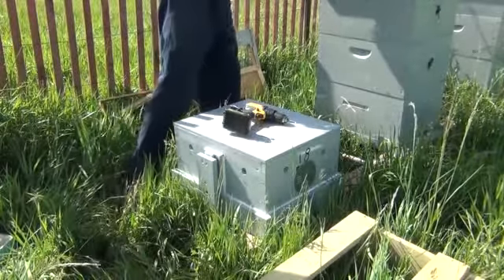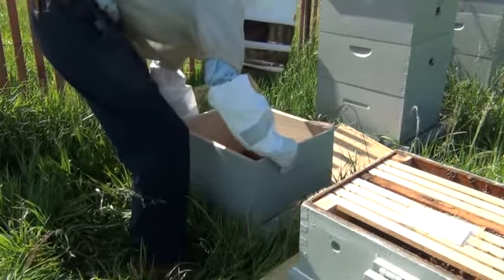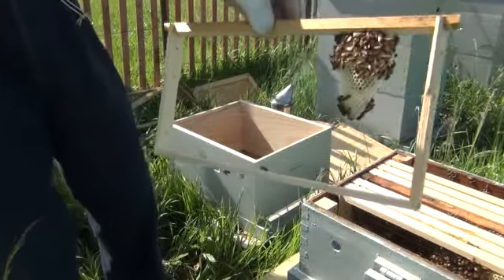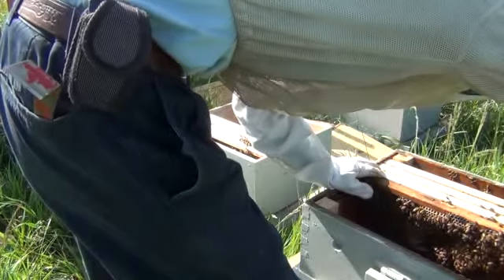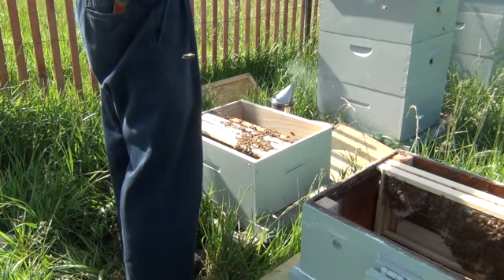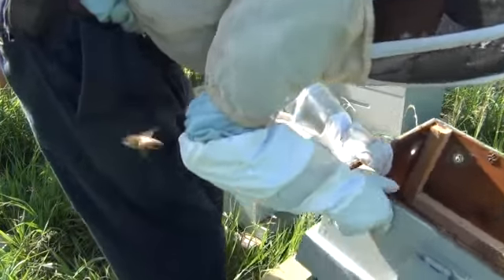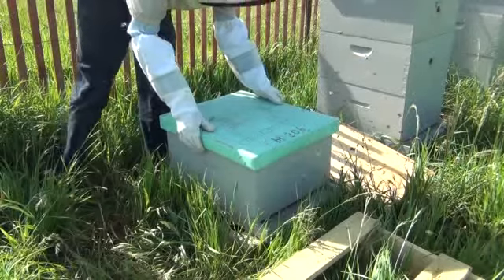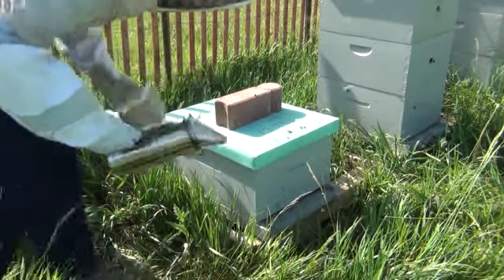Hiving Trap 18 -- 2012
I am getting better at this!  This is a new trap with 8 frames in it.  This transfer went flawlessly, with the exception I didn't another deep with me.

Starting of a foundationless frame.